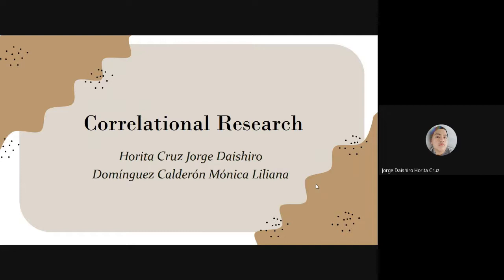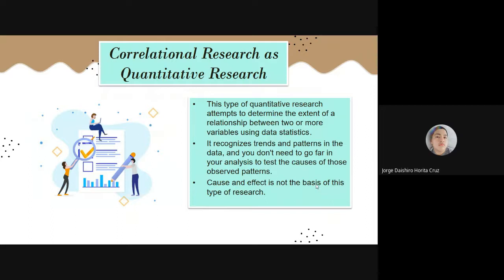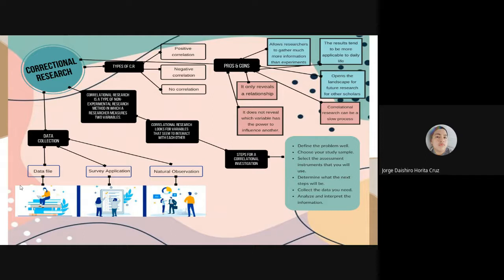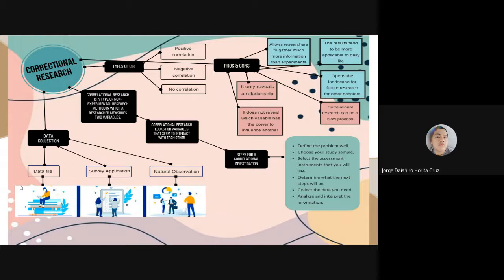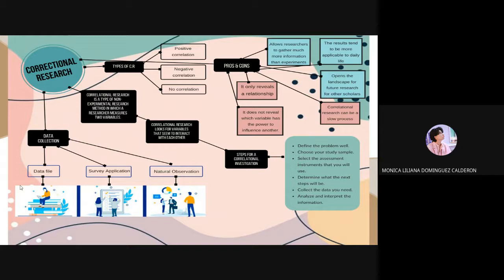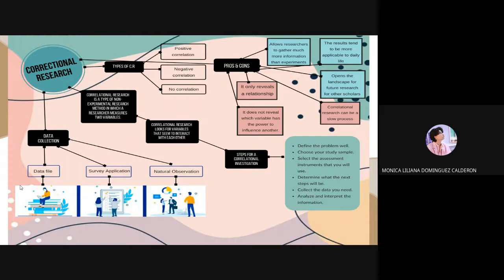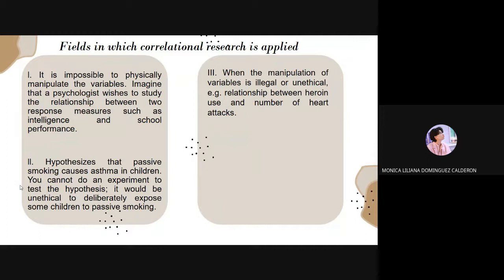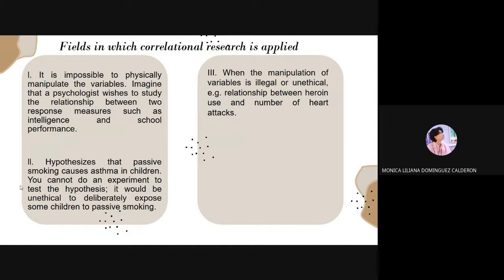Correlational Research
In this video you will learn about Correlational Research, what it consists of, its advantages and disadvantages, and also some cases in which this research can be applied.

Authors:
Jorge Daishiro Horita Cruz
Monica Liliana Dominguez Calderon